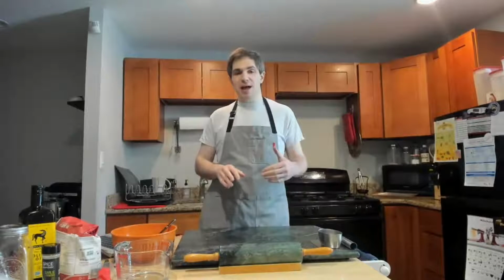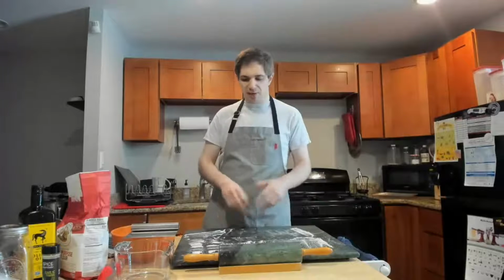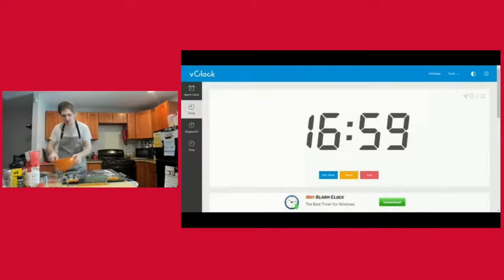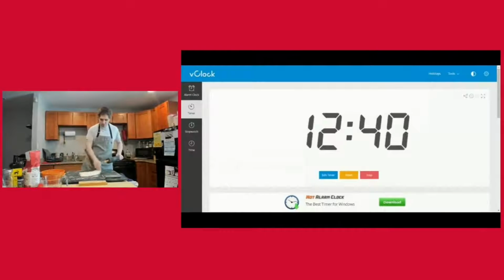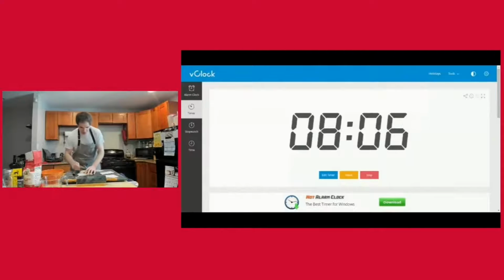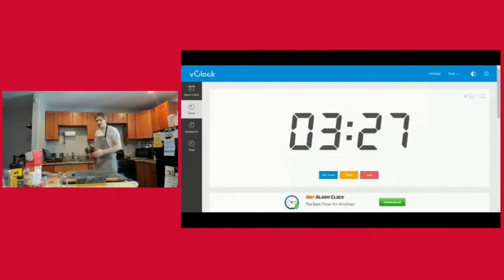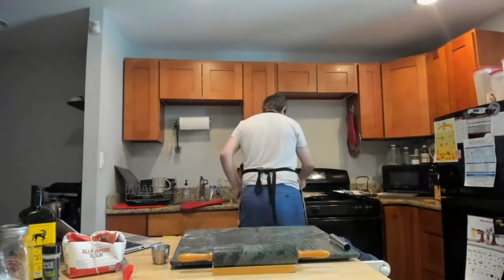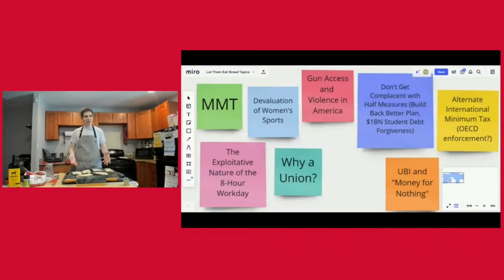Episode 3 - Matzah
"Come for the Bread, stay for the Politics"

Thanks for tuning in for this clip from Let Them Eat Bread! You can get this and every video

Don't forget to send in a picture of your loaf for this week!

RECIPE: (Thank you to AllRecipes for the base recipe which I have altered)

Ingredients:
1 cup All Purpose or Kosher for Passover Flour, plus extra for dusting
1/3-1/2 cup Potable Water
1 TSP Olive Oil (Optional)
A pinch of Kosher Salt (Optional
A pinch of Garlic Powder (or spice of your choosing - Optional)

Directions:
Move an oven rack near the top of oven and preheat oven to 475 degrees F (I used 500 degrees F). Preheat a heavy baking sheet in the oven.
Dust a clean work surface and a rolling pin with 1 teaspoon flour, or as needed. Place 1 cup of flour into a mixing bowl; set a timer for 18 minutes (18 minutes is the maximum time allowed from water hitting the flour to when it comes out of the oven). Start the timer; pour the water, about 1 tablespoon at a time, into the flour. Stir the water and flour together with a fork until the dough forms a rough ball, remove the dough to the prepared work surface, knead rapidly and firmly until smooth, about 30 seconds to 1 minute.
Roll dough out into a rectangle as thin as you can get it without it breaking, dusting the top and rolling pin with flour as needed. Roll from the center out. The bread rounds should be very thin, about 1/8 inch. Cut into equal sized squares. Using a fork, quickly pierce each bread about 25 times, all over, to prevent rising. The holes should go completely through the bread. Flip the bread over, and pierce each piece another 25 times with the fork.
With at least 5 minutes left on the timer, remove the hot baking sheet from the preheated oven, and place the rounds onto the baking sheet. Place the baking sheet onto the rack near the top of the oven, and bake for 2 minutes; turn the breads over and bake an additional 2 minutes, until the matzot are lightly browned and crisp. If they are not done, flip them over and keep baking, keeping in mind the 18 minute time limit.
Transfer to a wire rack to cool. Lightly paint each matzah with olive oil, using a brush, and sprinkle generously with salt and your seasoning of choice.